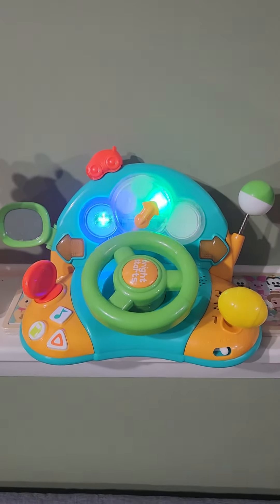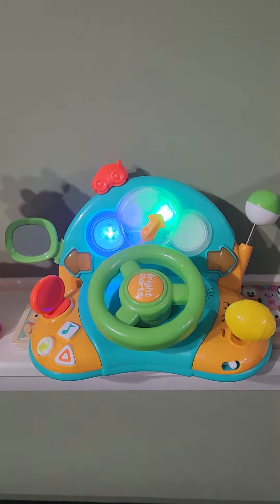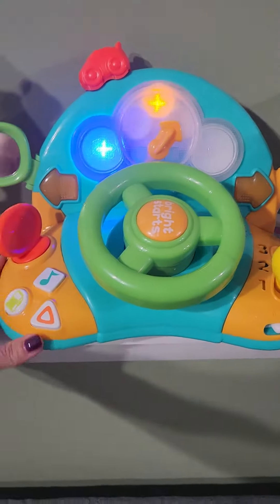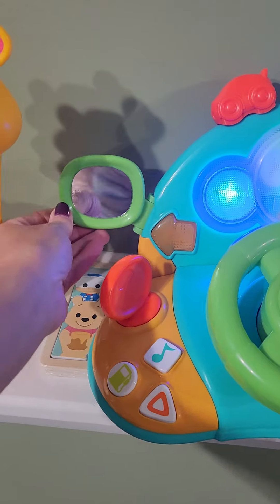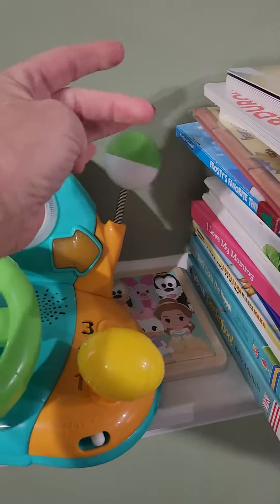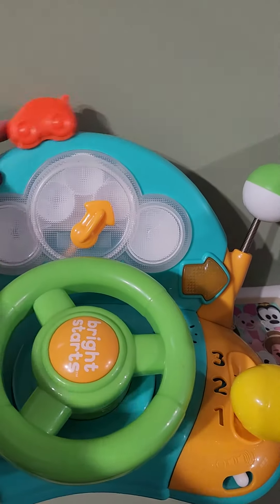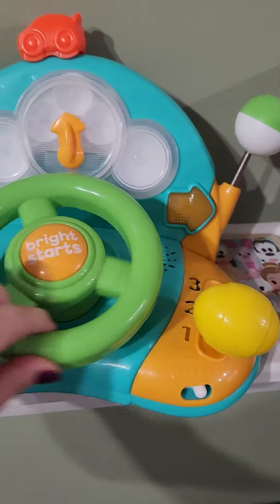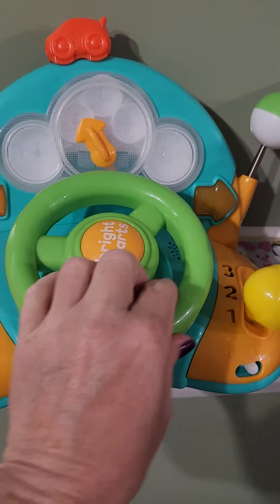Activate Car Sounds With The Steering Wheel As You Drive Along Pretend Play!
Amazon storefront

Baby’s behind the wheel of playtime
Dashboard activities keep busy hands entertained
Realistic turn signals, odometer, gear shifter and more
3 buttons activate music and realistic car sounds. Turn the steering wheel to move the arrow, activate blinker lights, and to hear opposites
Introduces numbers and shapes for babies 6 months and up